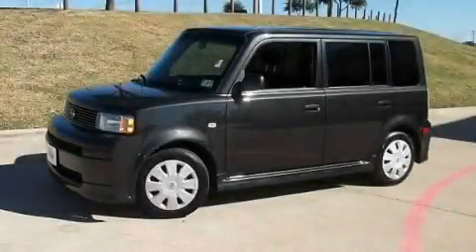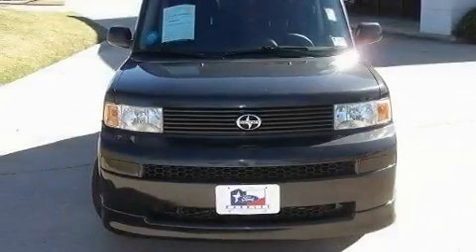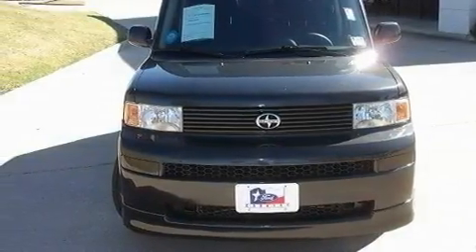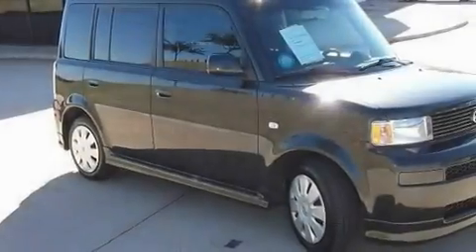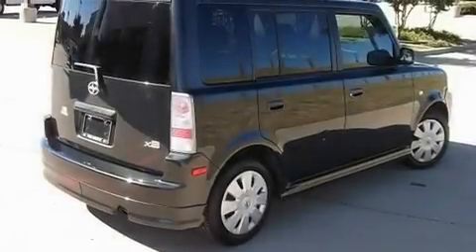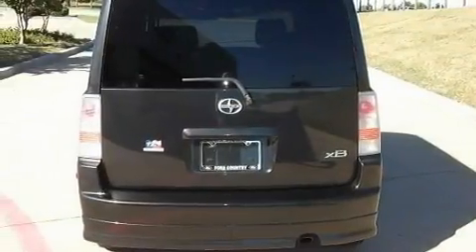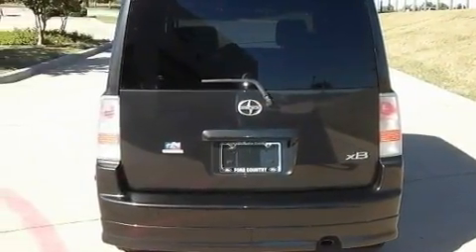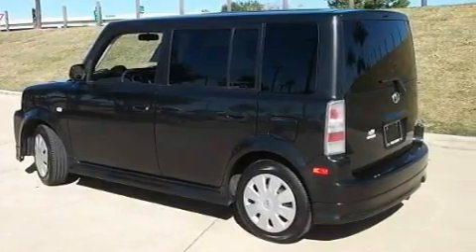2006 Scion xB Plano TX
Year: 2006
 Make: Scion
 Model: xB

 Trans.: Manual
 Exterior: Shadow Mica
 Miles: 56,738
 Interior: Gray

 786 Valley Ridge Cir.

 Used 2006 Scion xB Lewisville TX